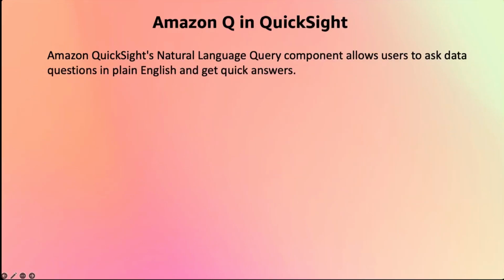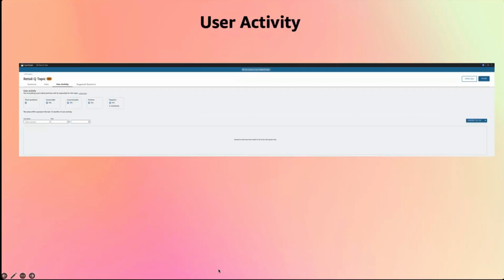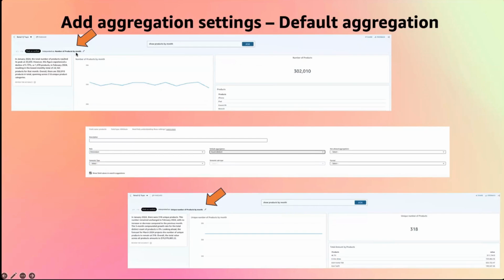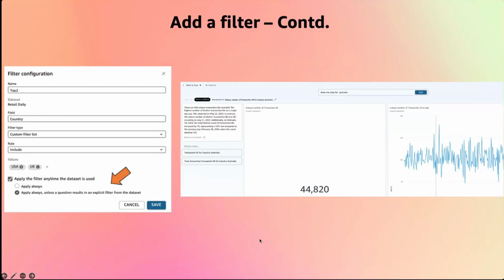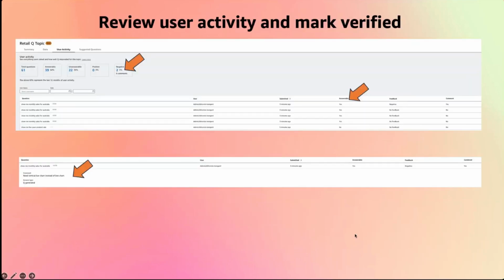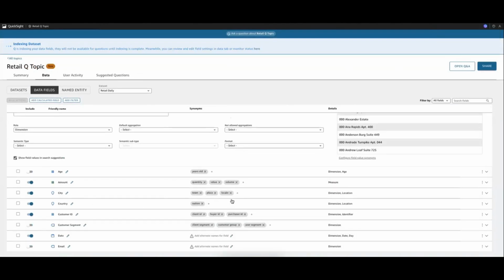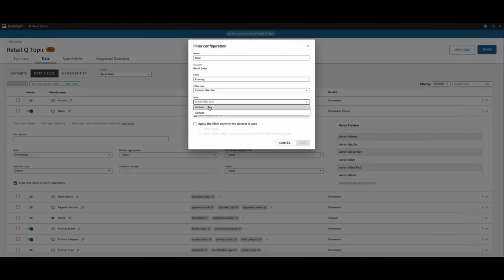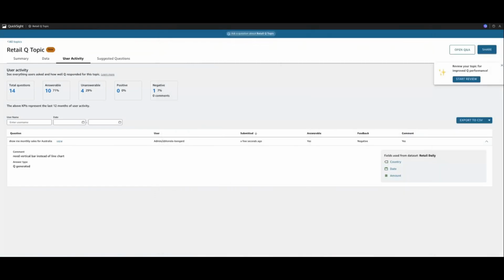Deep Dive - Topic Curation for Amazon Q in QuickSight: 2024 Amazon QuickSight Learning Series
Dive deep into Amazon Q with  Q topic creation, topic enhancement along with Generative BI capabilities. Detailed walk through of Amazon Q topic creation, adding datasets, enhancing topics, refining topic depending on feedback along with Generative BI capabilities (authoring visuals using natural language, executive summaries and data stories)

Pre-requisites: Basic knowledge of QuickSight and Amazon Q

Questions on this topic can be asked in our community using the tag qls-QTopic

Amazon Q in QuickSight pricing

Chapters:
00:00 Session and speaker introduction
00:58 Agenda overview
01:15 What is Amazon Q in QuickSight?
01:42 What is a Q topic?
02:33 Creating a Q topic
04:00 Inside of a Q topic: Summary
04:47 Inside of a Q topic: Data
06:35 Inside of a Q topic: User activity
07:39 Inside of a Q topic: Suggested questions
08:35 Enhancing a Q topic: Include/exclude fields
09:15 Enhancing a Q topic: Add field synonyms
09:59 Enhancing a Q topic: Add value synonyms
11:01 Enhancing a Q topic: Add aggregation settings
12:16 Enhancing a Q topic: Add semantic info
13:07 Enhancing a Q topic: Add a calculated field
13:52 Enhancing a Q topic: Add a filter
16:35 Enhancing a Q topic: Add a named entity
17:35 Adding datasets to a Q topic
18:13 Configuring a time basis
19:00 Adding a custom message
20:12 Control AI-generated suggestions
21:00 Review user activity and mark as verified
22:45 Demo: Creating the topic
24:40 Demo: Enhancing the Q topic
33:30 Demo: Adding datasets to a Q topic
34:06 Demo: Control AI-generated suggestions
34:24 Demo: Review user activity and mark as verified